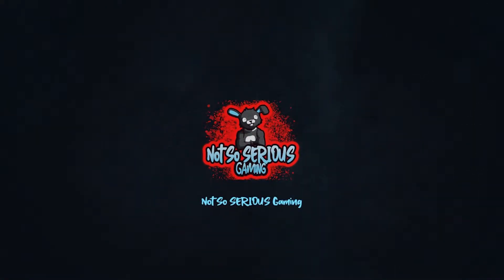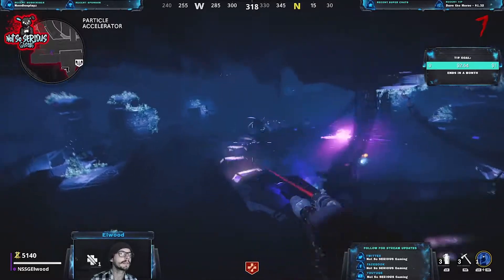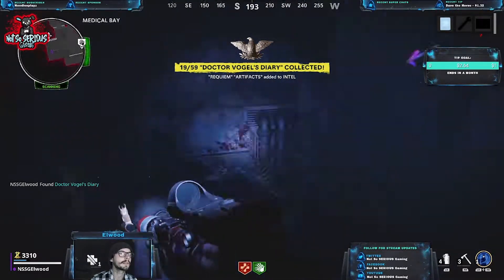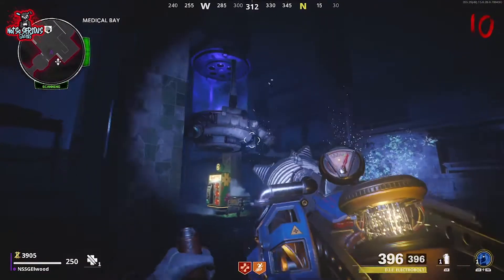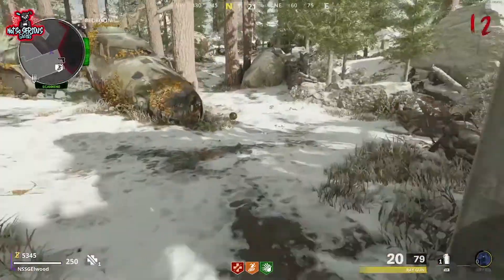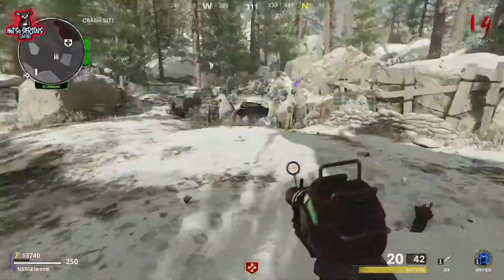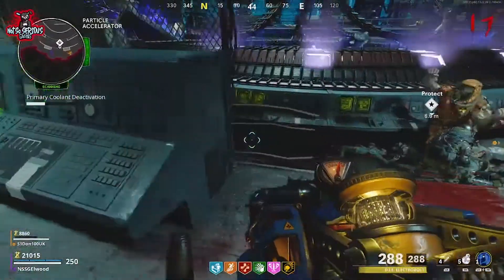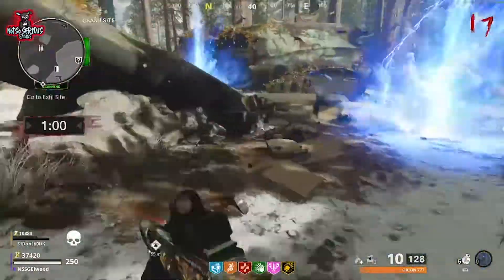Die Maschine Full Easter Egg guide Cold War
Die Maschine Cold War Zombies Easter Eggs Giude
Everything you will need to know!!

Want to join a GREAT Zombie Community, Well look no further

Spec ops gaming are a friendly bunch of gamers who play a mixture of FPS,MMORPGs, Sandbox games and much more if you wonna join us or check us out just click the link!

PEACE